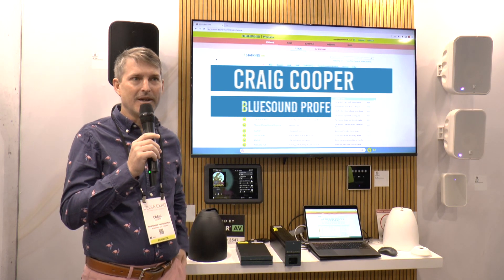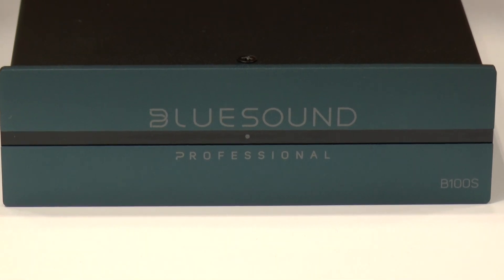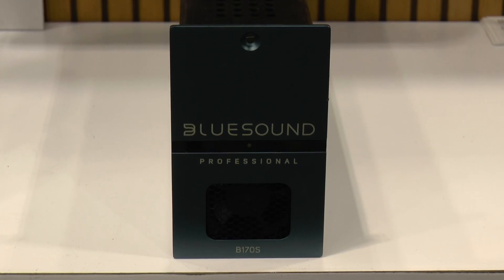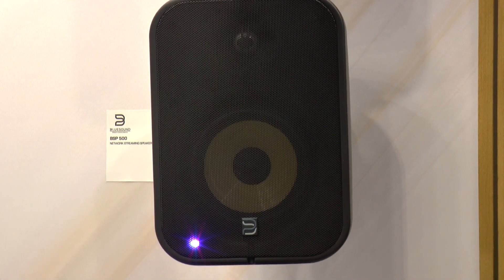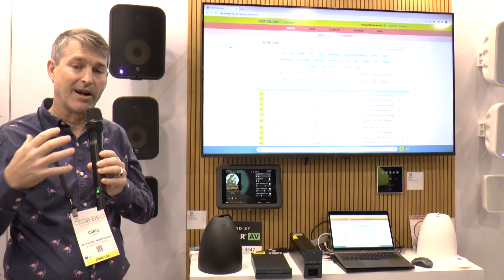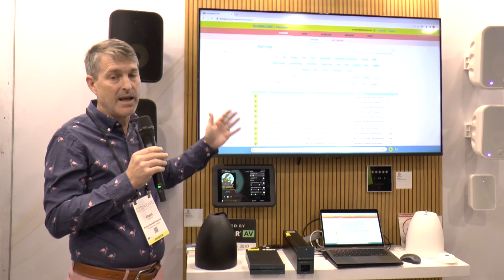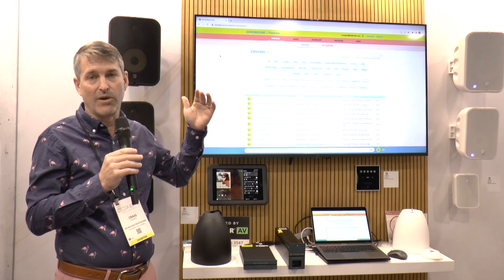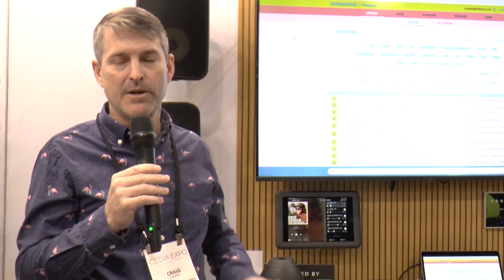Bluesound hi res audio showcase | Product line up | CEDIA Expo 2023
Craig Cooper, Bluesound Professional shows one zone streamers, a streaming amplifier, and POE speakers which come in many forms for indoor and outdoor spaces.